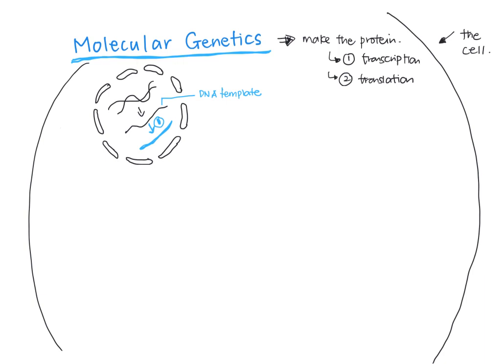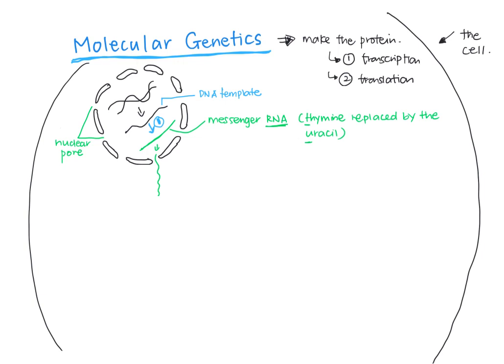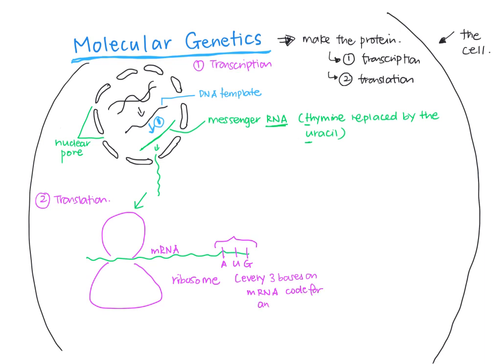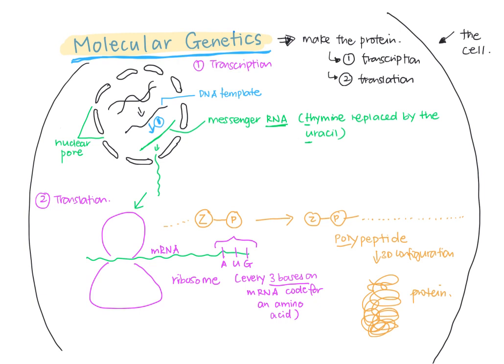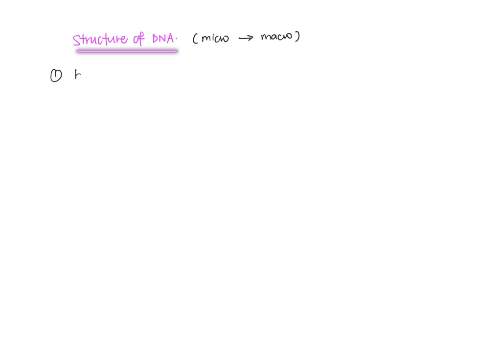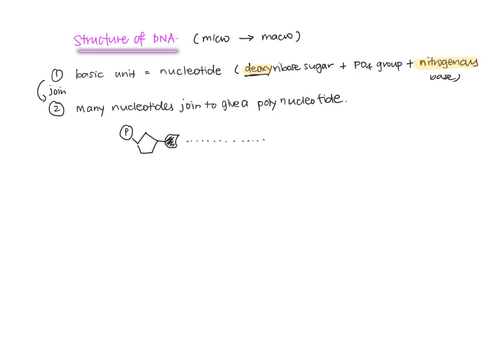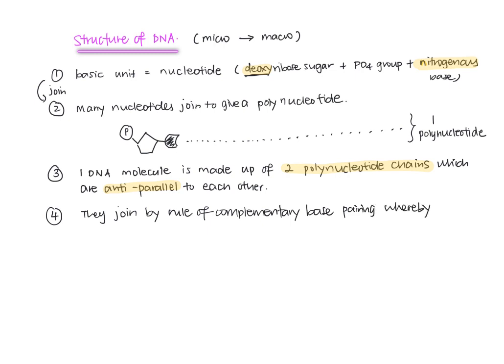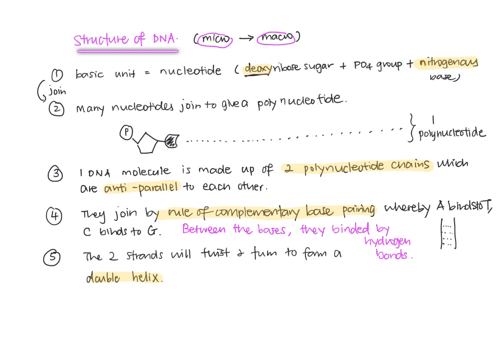Molecular Genetics Summary